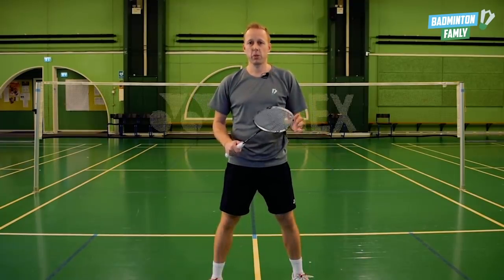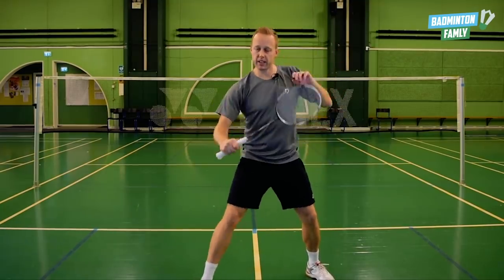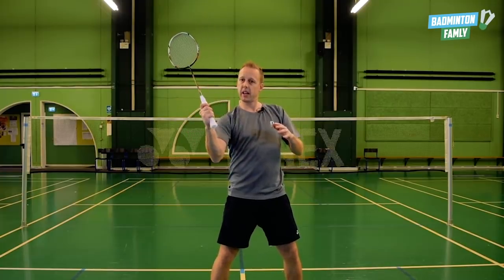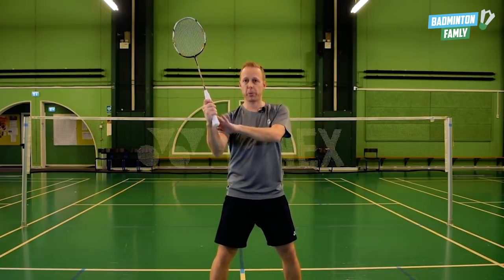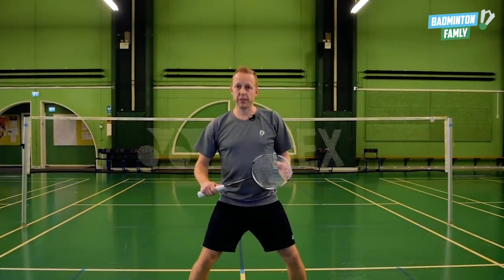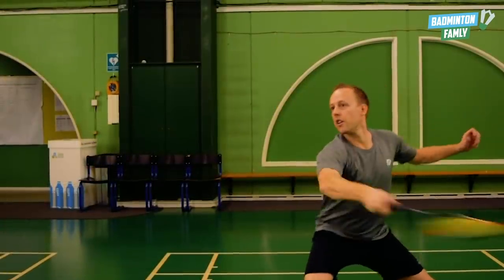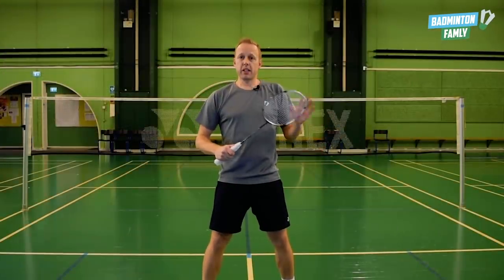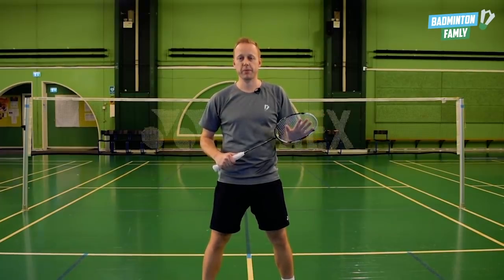Flat Drive Backhand in Forehand Side, Badminton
If you want more badminton training content, inspiration and exercises, you can now join Badminton Famly Plus right $ 5.99 / month.

STEP BY STEP TUTORIAL on how the professionals do the flat drive. Former World Champion Thomas Laybourn has 4 amazing focuspoints in this video, on how to master the flat drive.

Want to say a special thanks to our Patreons:
Simon Fisher Denmark, Chad India, Conrad Chan Canada, Rayn Italy

We appreciate any feedback so leave a comment :-)
We will answer them as soon as possible.

Remember to have fun while you practice ;-)